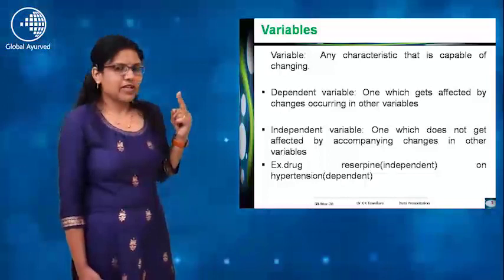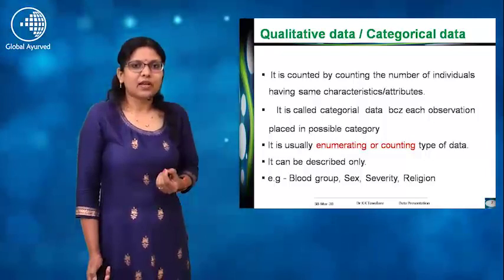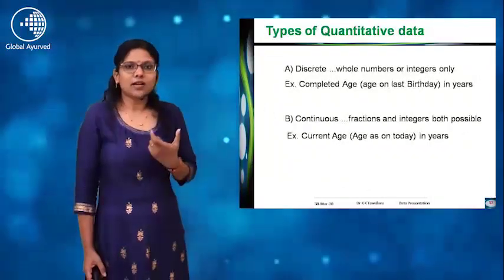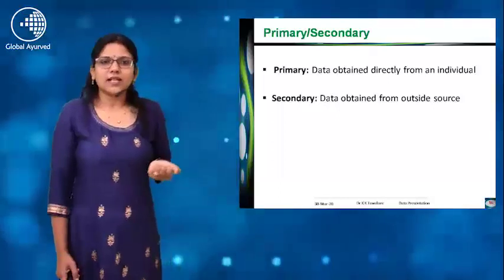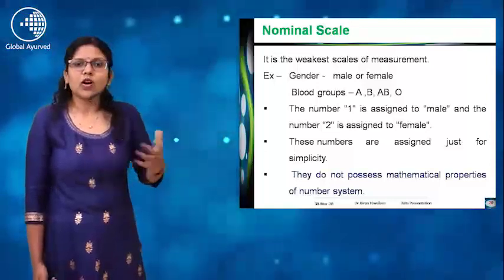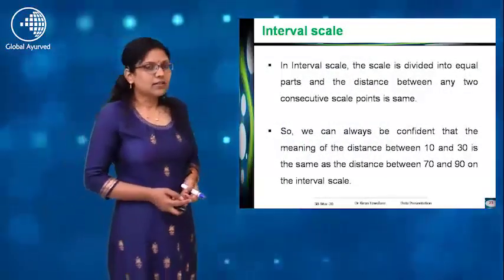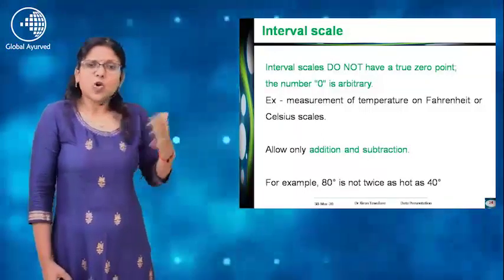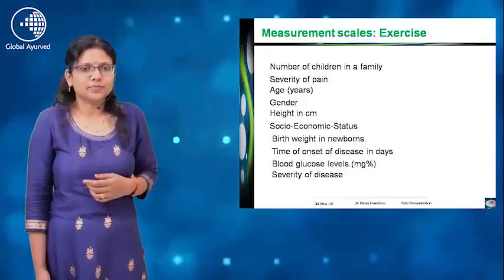Types of Data